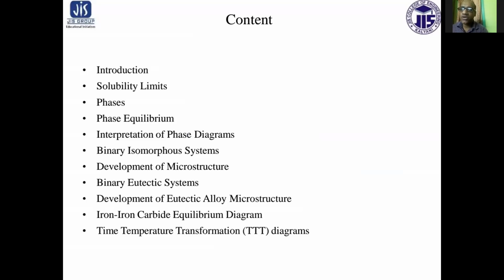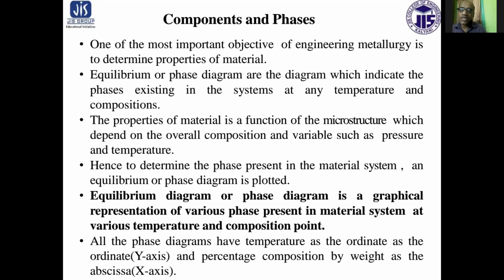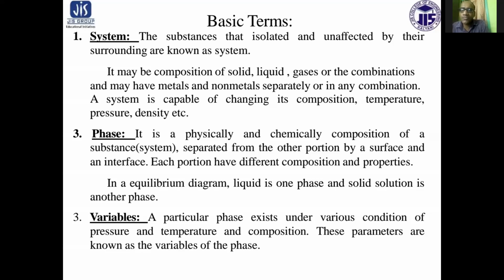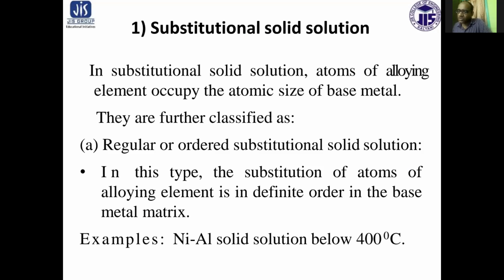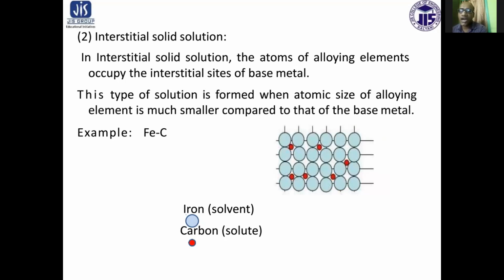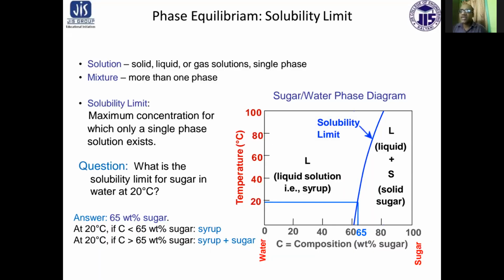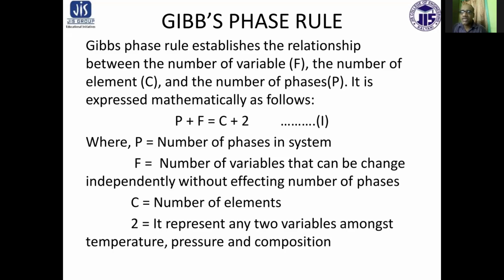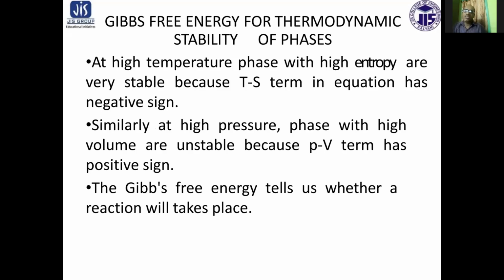Lecture 17: Phase Diagram (Part-I)